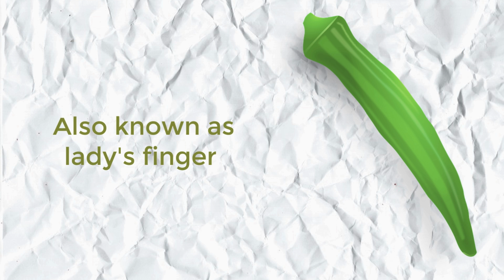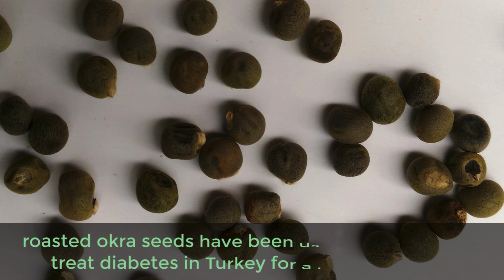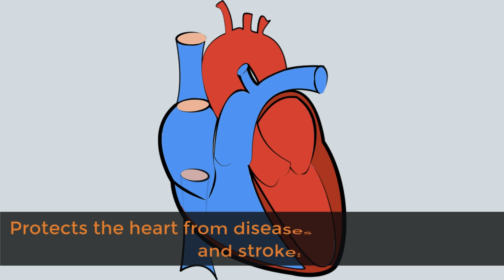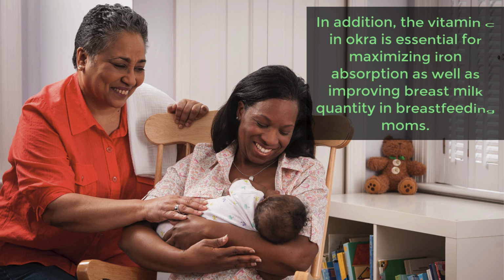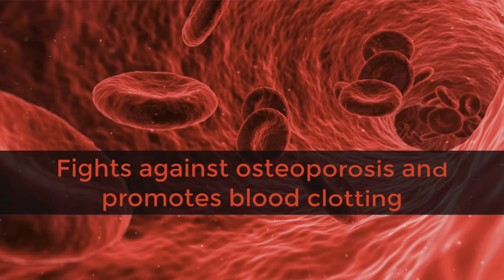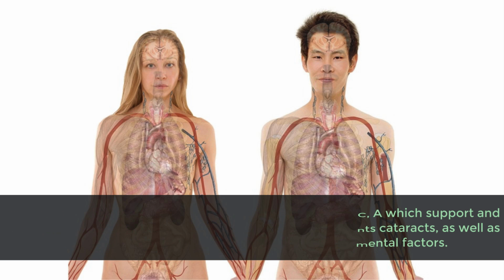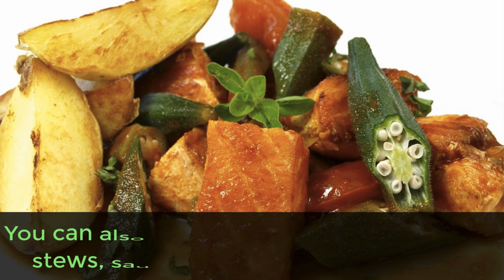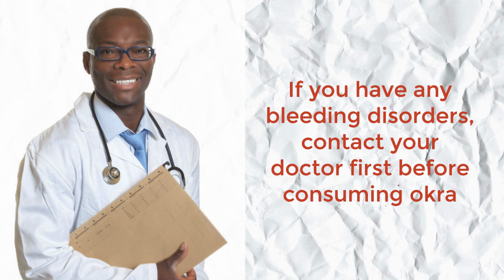This Is What Happens To Your Body When You Eat Okra Daily: The Health Benefits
Hi friends, did you know that okra also known as lady`s fingers is full of enormous health benefits some of which have been scientifically proven. It is also commonly known for boosting female lubrication naturally.

-Where to Buy organic RRBLT

- This Is What Happens To Your Body When You Drink Red Raspberry Leaf Tea

3. (English edition)
4. (Deutsch Edition)

Don't forget to love yourself first, warmly Stella

The information offered is not intended to replace medical treatments or advice. Always consult your physician before trying any new diet or exercise program because this advice may not be suitable for you